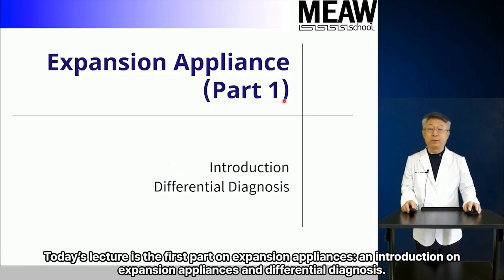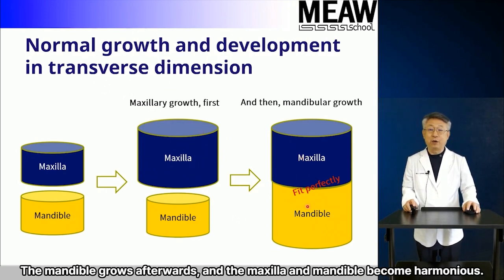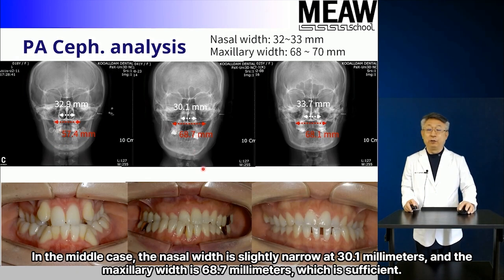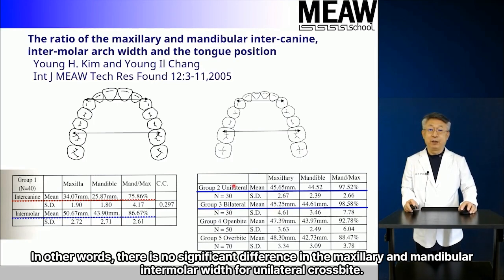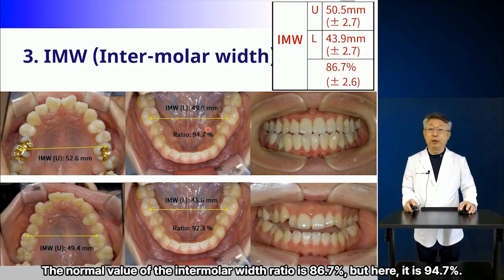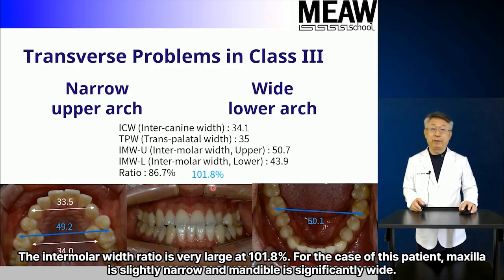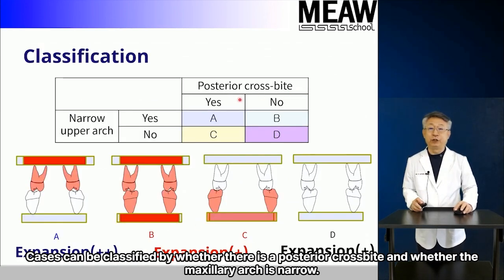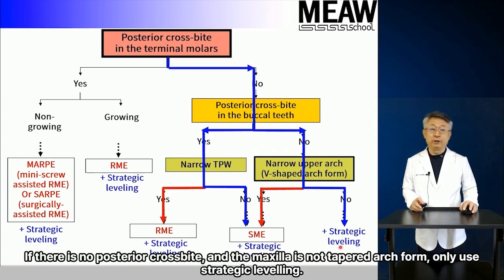73.Expansion appliances (1) introduction and differential diagnosis